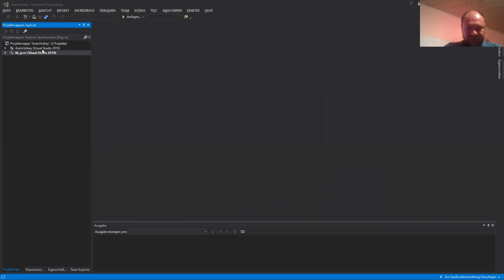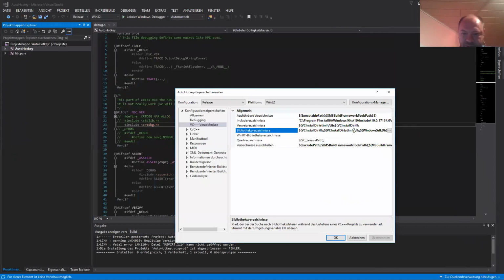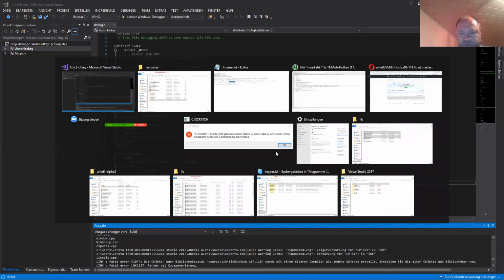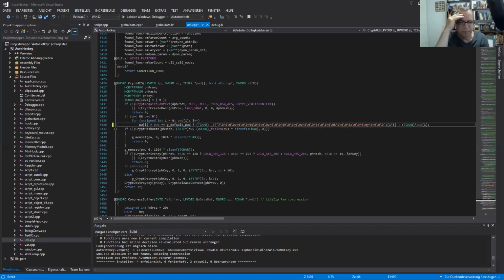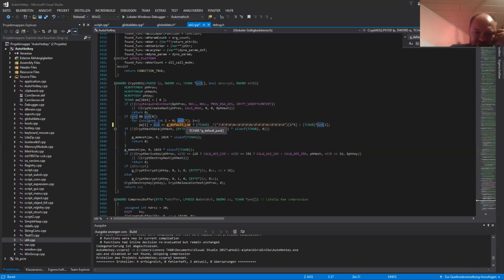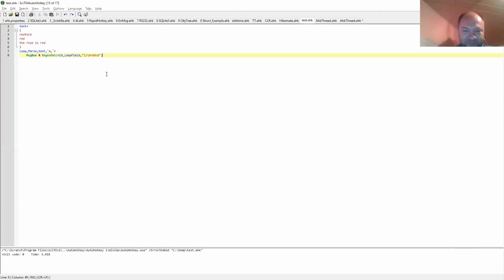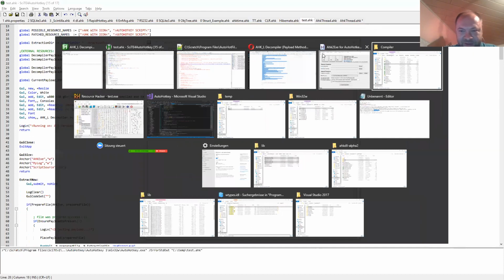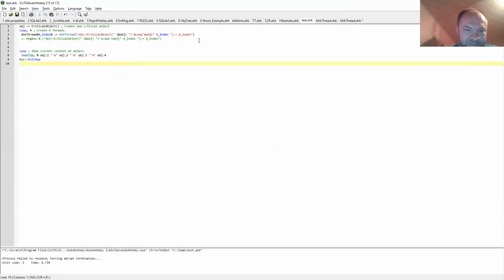Protect AutoHotkey your code: How to compile with AutoHotkey_H by HotKeyIt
Here we show how to compile with AutoHotkey_H.  AutoHotkey_H is a great way to protect AutoHotkey code.  AutoHotkey_H cannot be decompiled like AutoHotkey_L can.

BTW- this process was VERY complicated however if you jump to 37:40 seconds you'll see how to compile using compression.  This will instruct AutoHotkey_H to compile your script with a random password (which it won't tell you) however the executable will protected (Just be sure you keep your source code).

This video was recorded a week before the AutoHotkey_H webinar.  AutoHotkey_H is a fork of AutoHotkey_L by HotkeyIt and is a great way to prevent people from decompiling your AutoHotkey executables and getting the source code.

Below are the notes from the video

Open the project in  Visual Studio version 14 or Version 17
Upgrade SDK for both projects
Change AutoHotkey to be the start project

Make sure following is set for all for all configurations and platforms (Debug, Release, ReleaseDII) as well as (Win32, x64)
Open the project

Make sure following is set for all for all configurations and platforms (Debug, Release, ReleaseDll...) as well as (Win32, x64)
go to project properties and change platformtoolset to 140_xp or 141_xp (Visual Studio version 14 or Version 17)
in project properties go to VC++ Directories and make sure checkbox is set (inherit standard) for include directories
also in include directories add 'C:\Program Files (x86)\Windows Kits\10\Include\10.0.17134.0\shared' (might be different depending on your SDK)
further in library directories add $(LibraryPath);